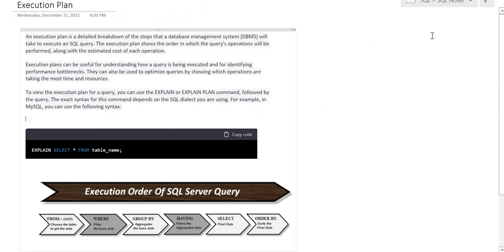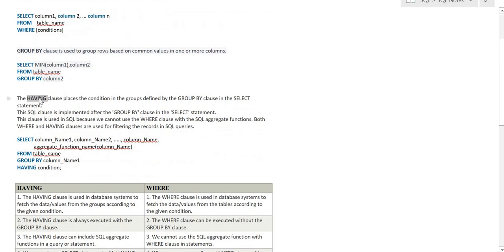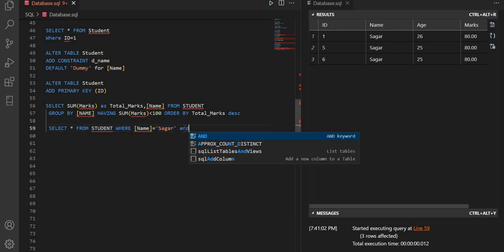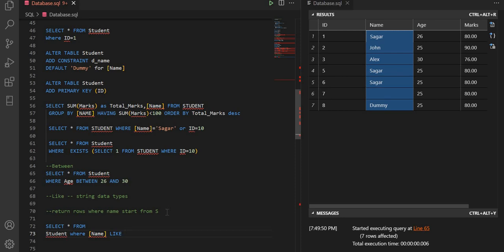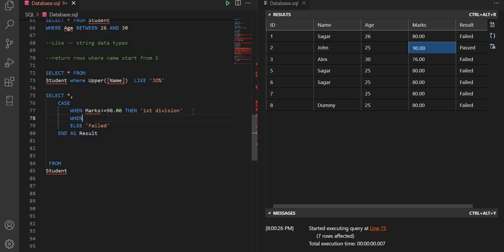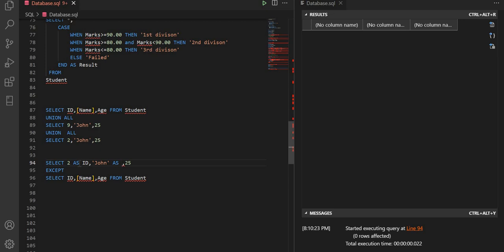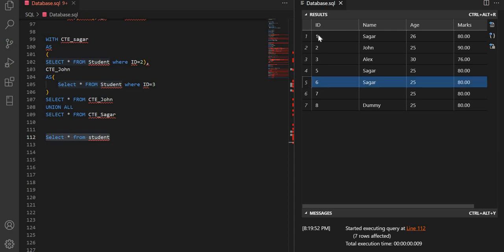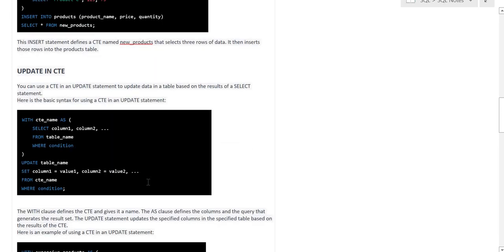SQL Tutorial for Beginners | SQL Full Course Part 2 | SQL Tutorial 2023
This SQL tutorial will give you a full understanding of SQL. You will learn about various SQL commands, how to use them, and how to apply them to real-world scenarios. By the end of this tutorial, you will be able to confidently work with databases and manipulate data using SQL.
SQL is abbreviated as Standard Query Language. SQL is a Query language that lets you store, access, and update data in the database, and it also helps create a new database and implement functions. Knowledge of SQL is a step toward becoming a software developer.

✔ SQL Topics that are covered in this video -
What are Clauses?
Where, Group BY, Having, Order By
What is AND OR NOT?
What is UNION, UNION ALL, INTERSECT, EXCEPT?
What is the difference between LIKE and Between?
CTE and Recursive CTE
Execution plan